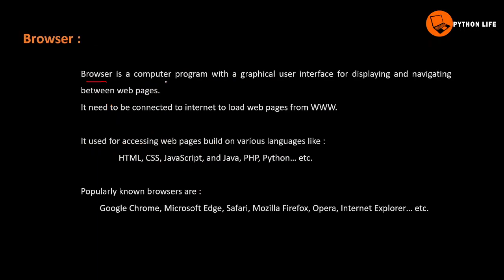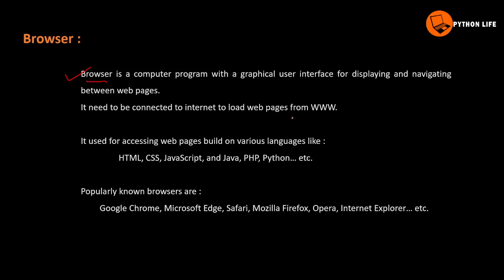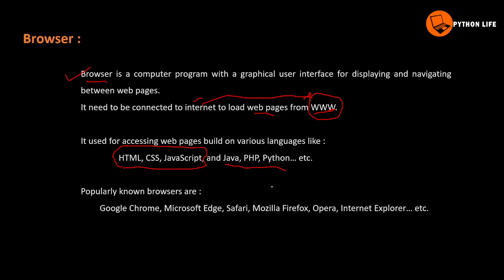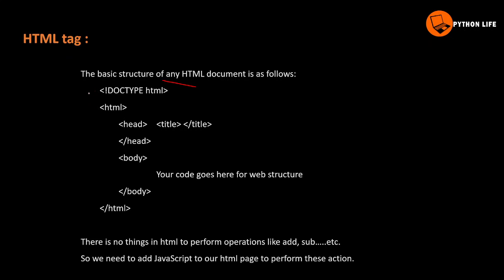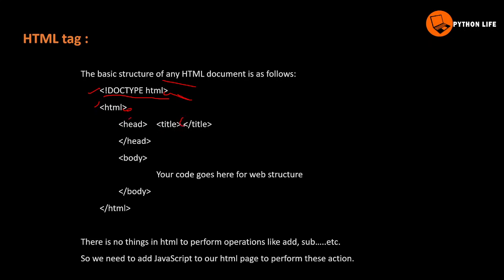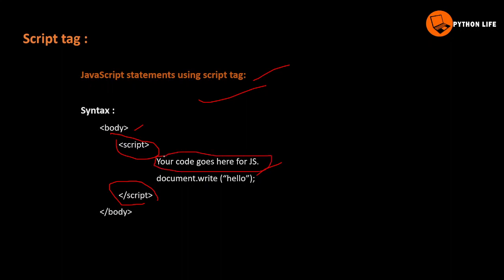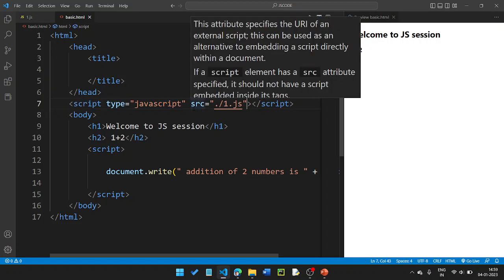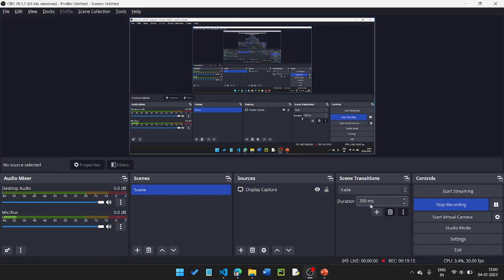Java Script in Html | Java Script in Telugu | Java Script Tutorials in Telugu